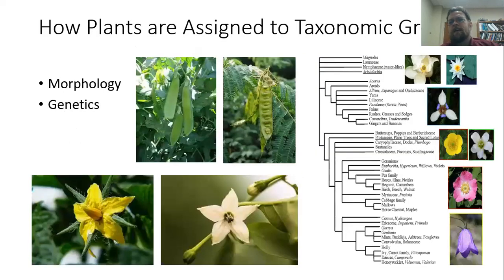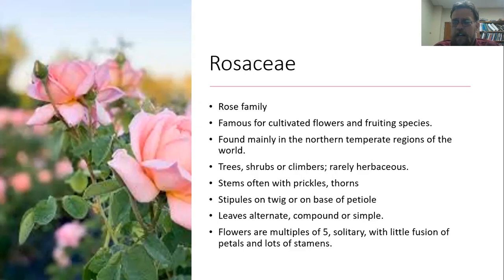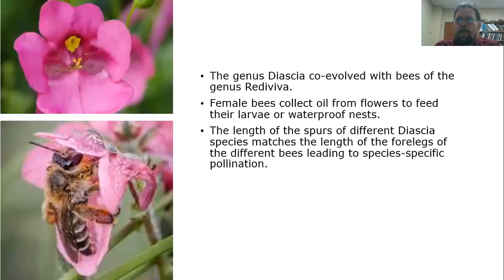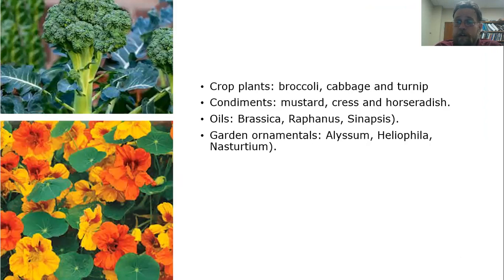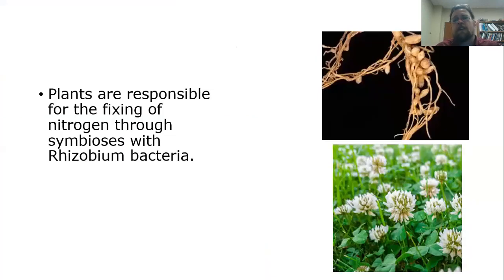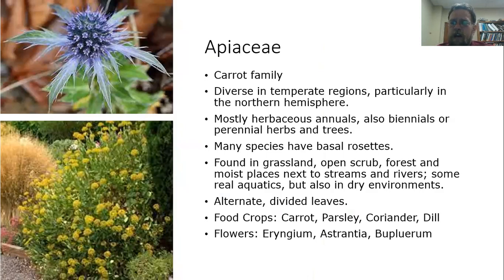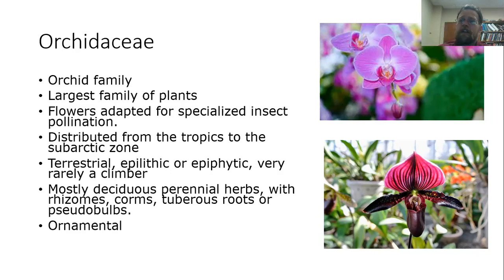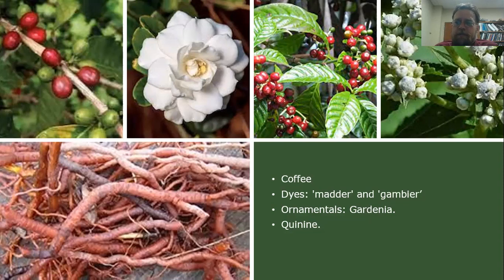Plant Diversity II: Plant Families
In this presentation, we discuss some of the plant families you may encounter in the home landscape.